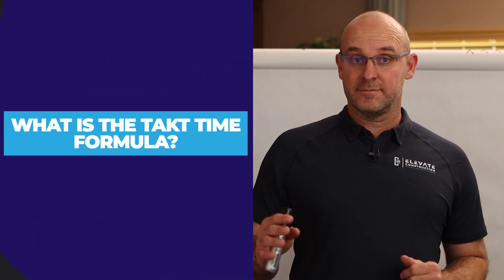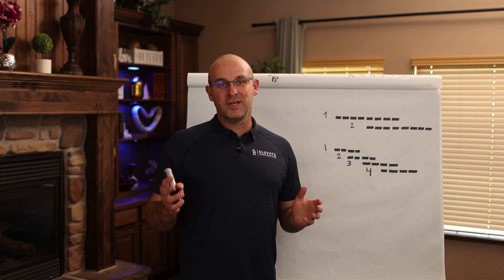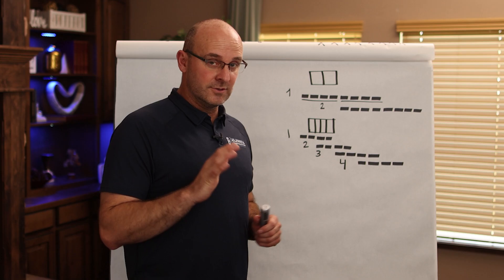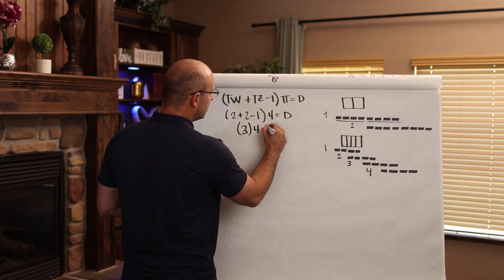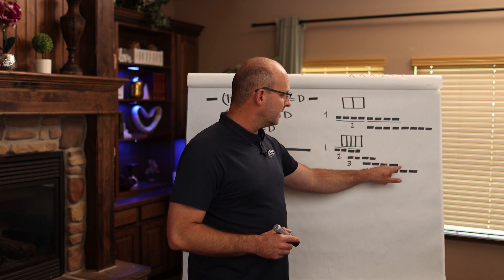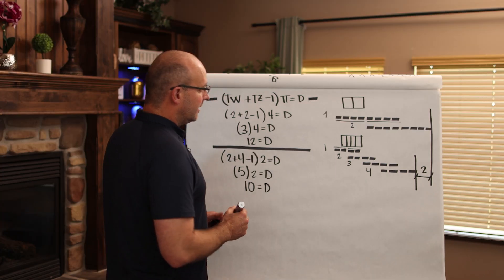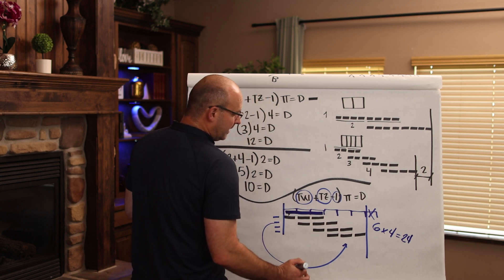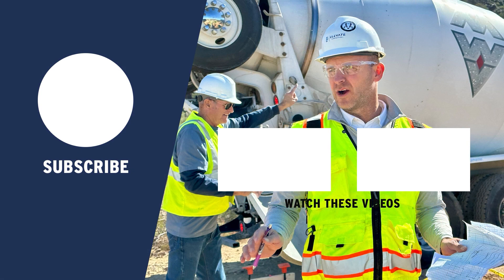What Is The Takt Time Formula?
What is the Takt Time formula? In this video, I'll give you a crash course on how to calculate your project duration using the Takt Time formula, and how you can apply this to gain buffers in your own project!

Takt Planning

Jason Schroeder

00:00 Intro
00:33 Little's Law
01:24 Two Scenarios
03:14 Takt Time Formula
04:35 Purpose
06:29 Visualization
09:38 Learn More